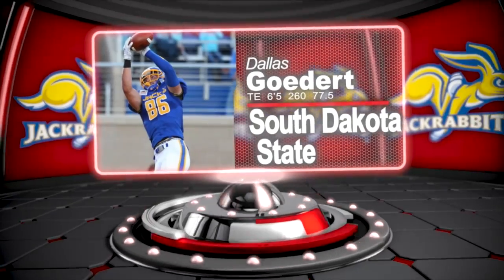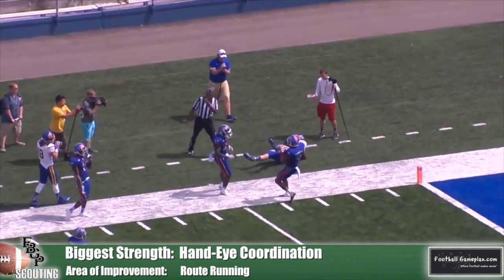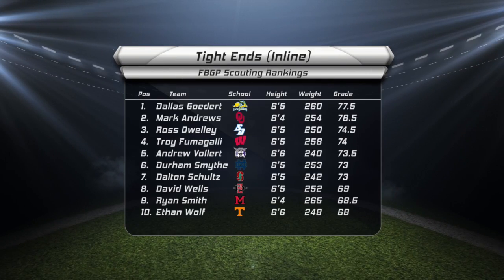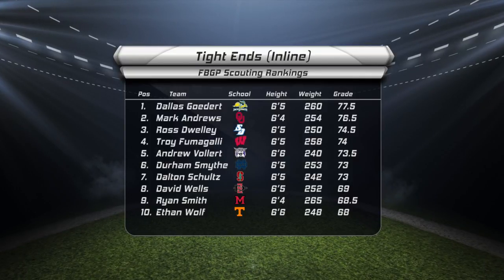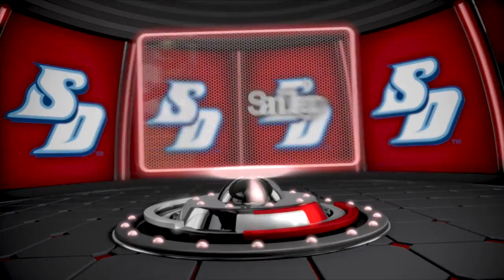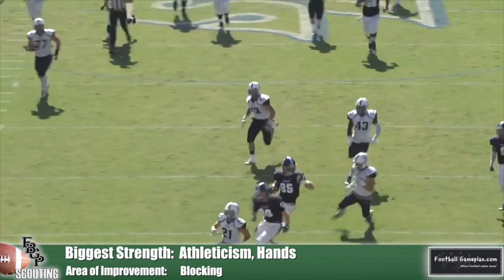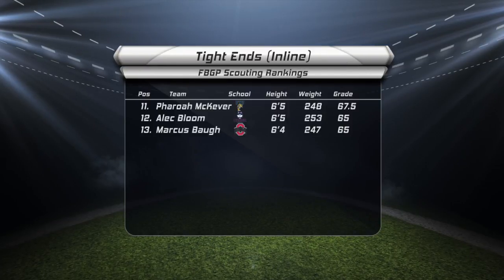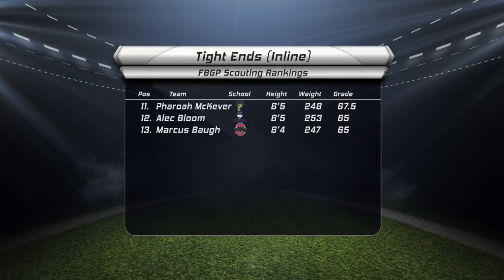FBGP Scouting 2018 NFL Draft Prospect Rankings: Tight Ends - Inline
FBGP Scouting 2018 NFL Draft Prospect Rankings: Inline TE Prospects